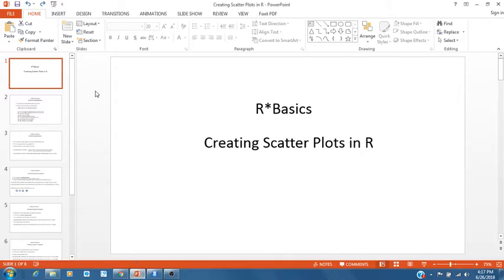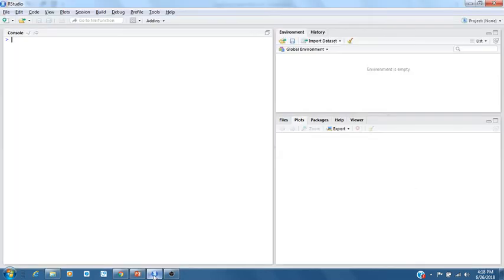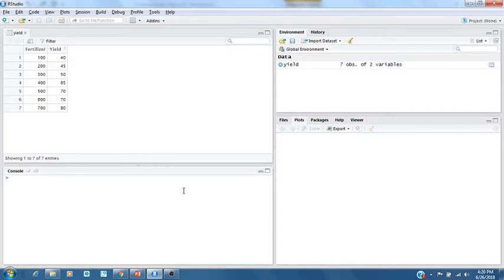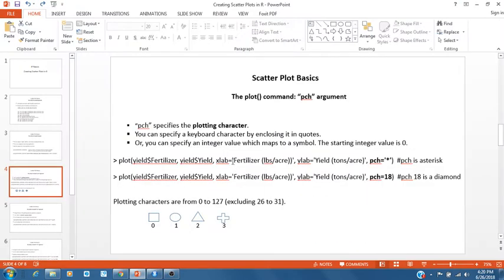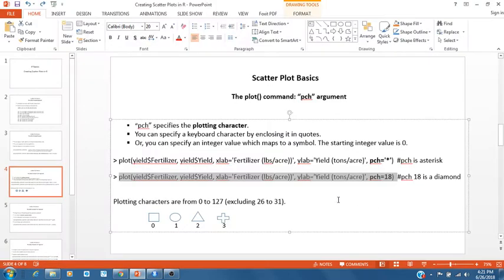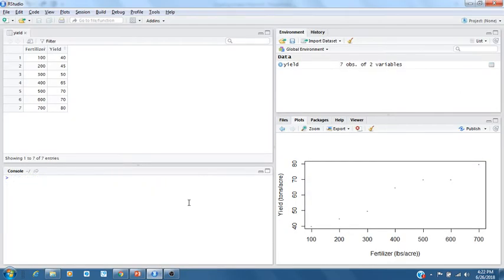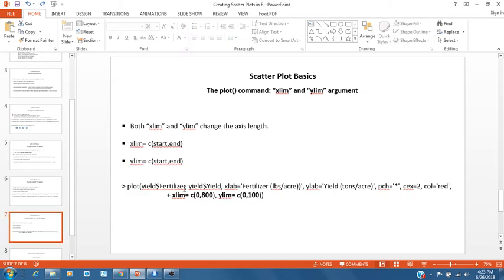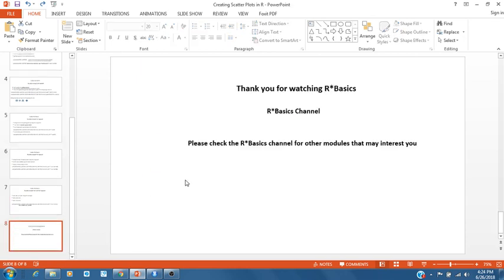R*Basics: Creating Scatter Plots in R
This is an educational module designed for those new to R which shows how to create basic scatter plots. To view all modules in the R*Basics channel, click on the blog link: